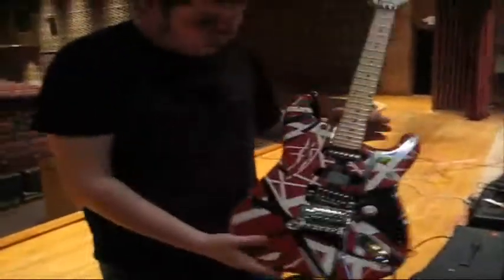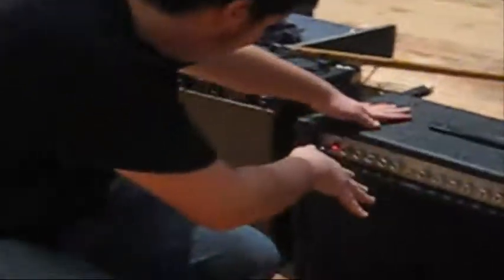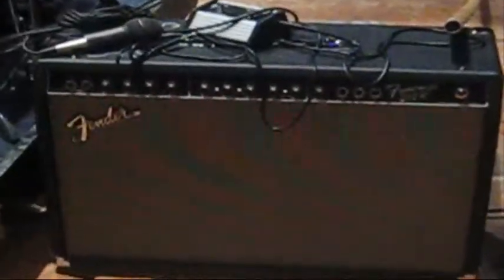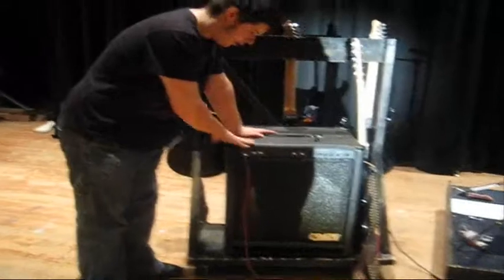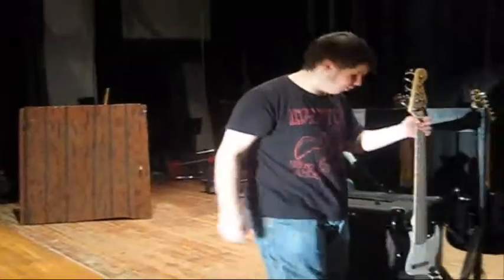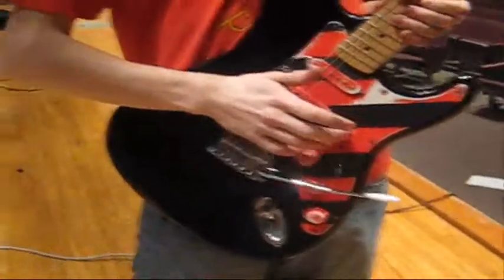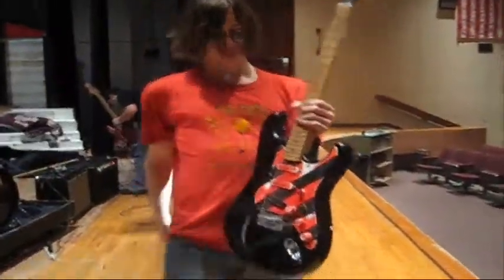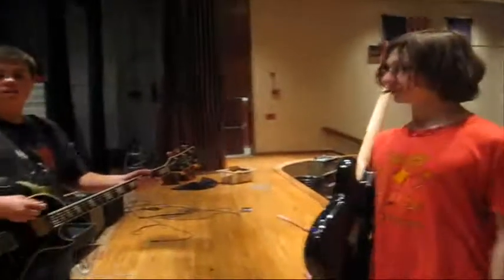A M Revolution Gear Review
Here's a video featuring all our gear that we use during our performances.

Livin' Lovin' Maid (Cover) by A.M. Revolution
Communication Breakdown (Cover) by A.M. Revolution